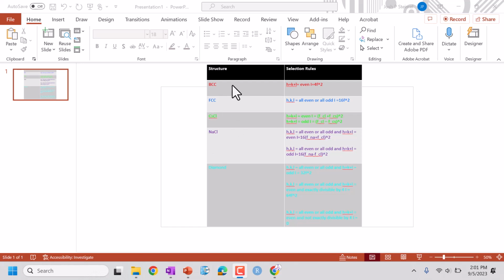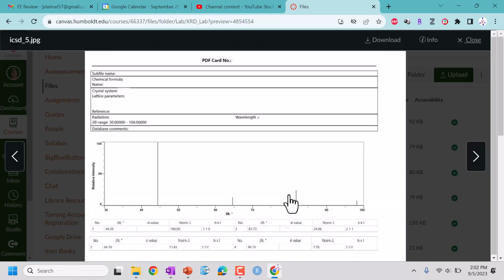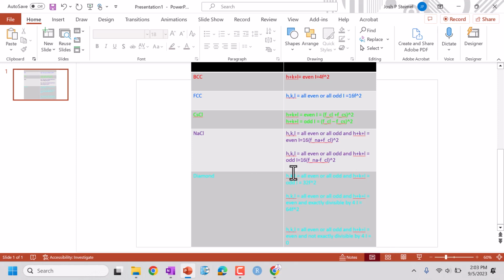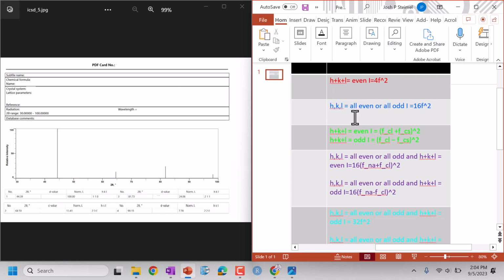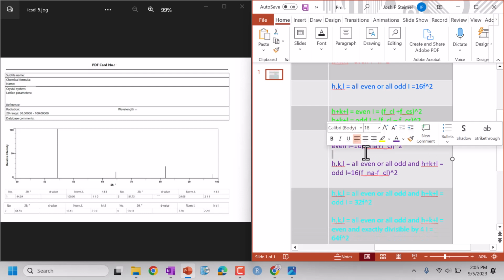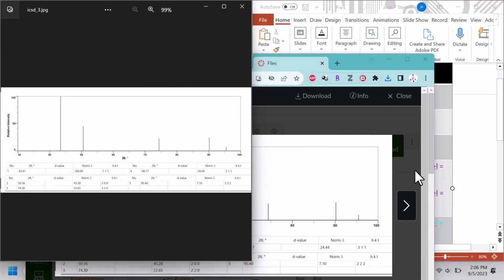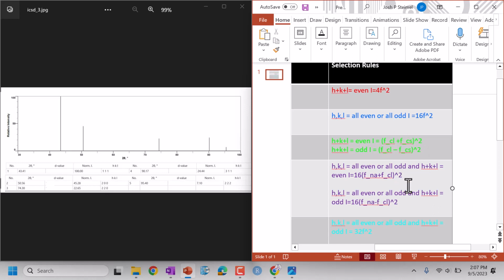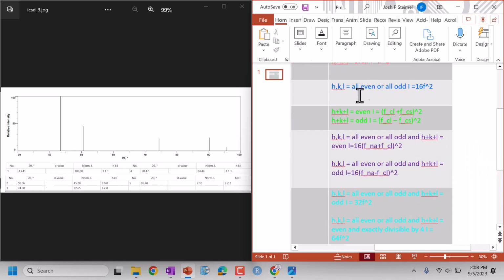XRD Finger Print Lab Supplemental Analysis